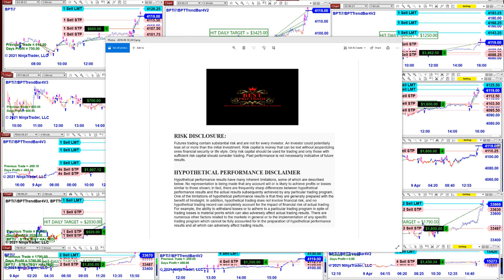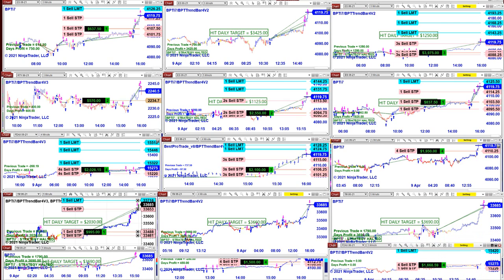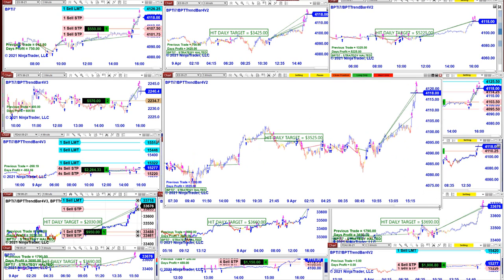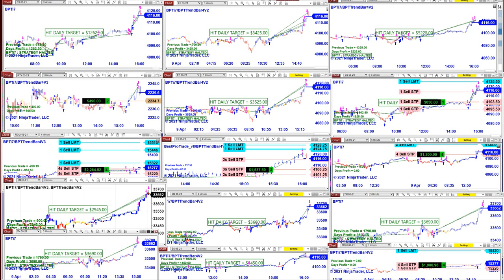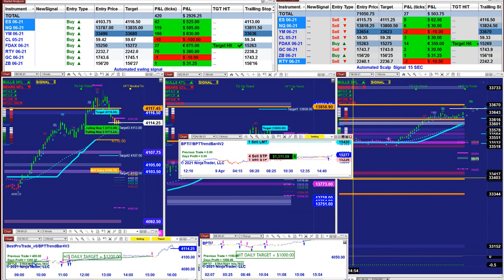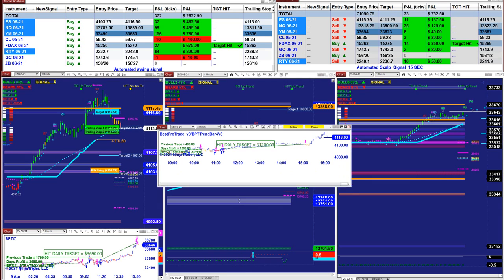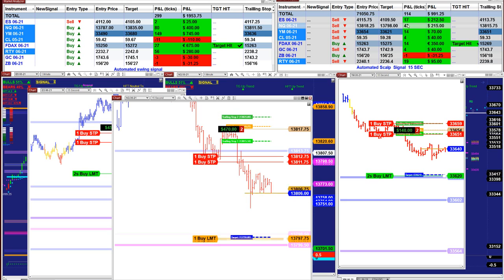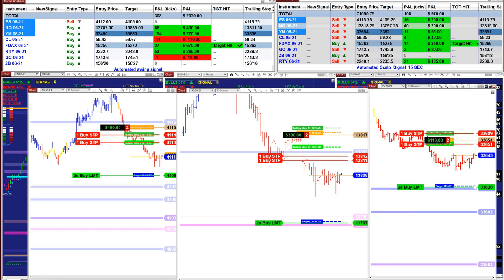Autotrader, Automated Trading, Ninja Trader, E-mini S&P 500 Futures, NinjaTrader 8